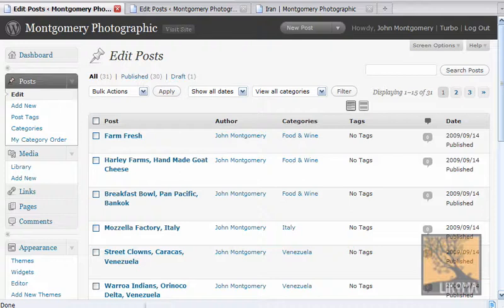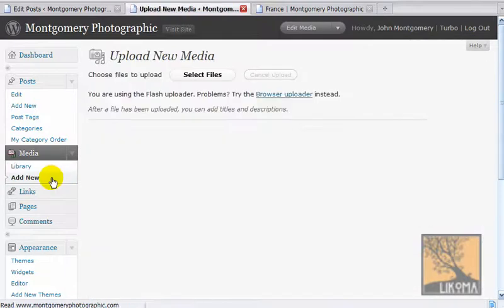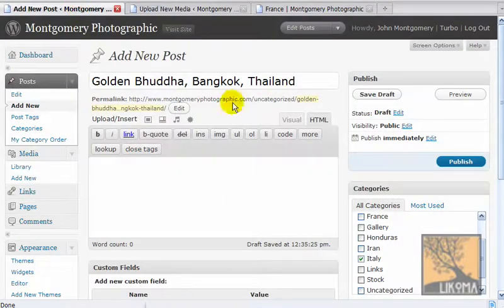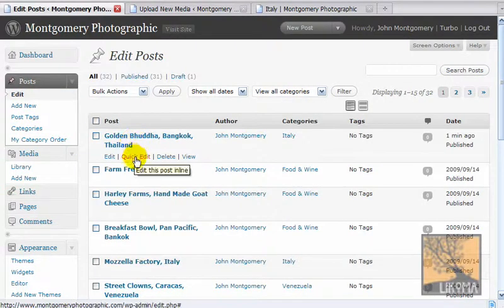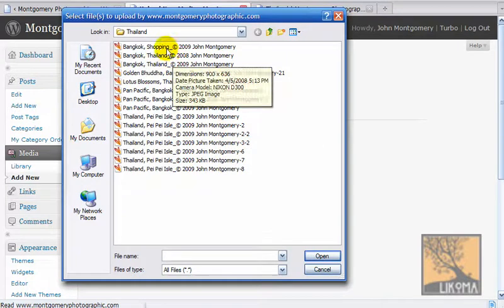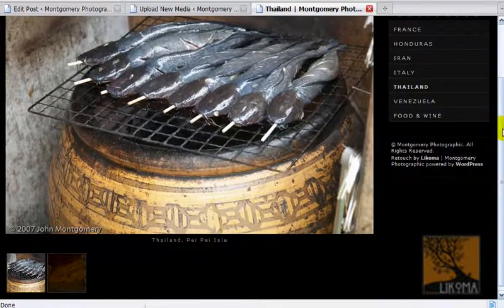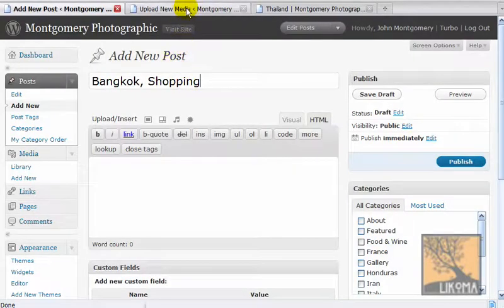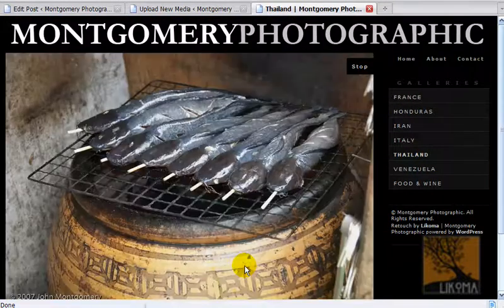Adding Photos to PhotoNexus WordPress Theme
In this WordPress tutorial, I'll show you how to add photos to your galleries for the PhotoNexus theme for WordPress. I'll also show you how to add a new gallery (category) and then sort the categories in the sidebar.